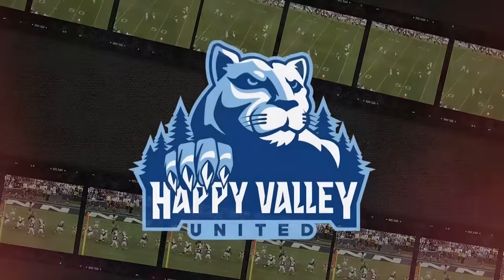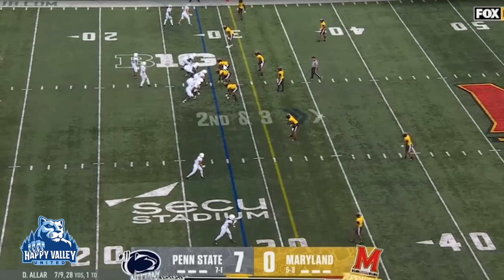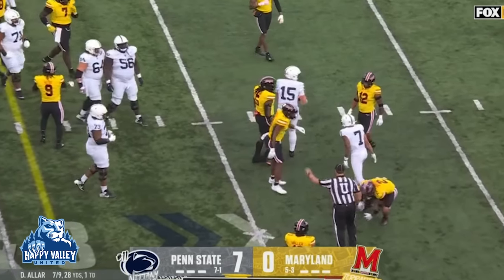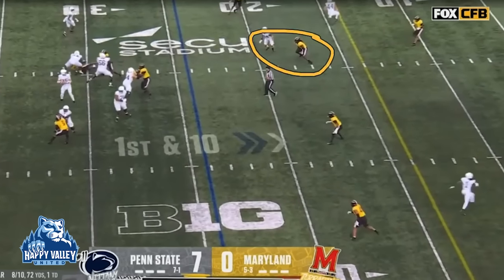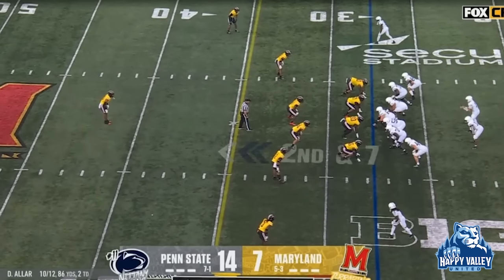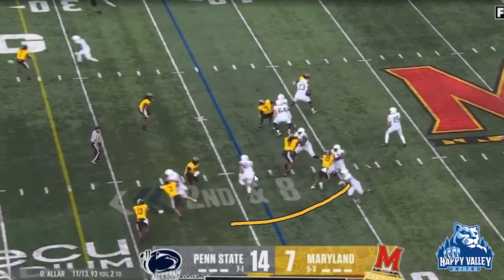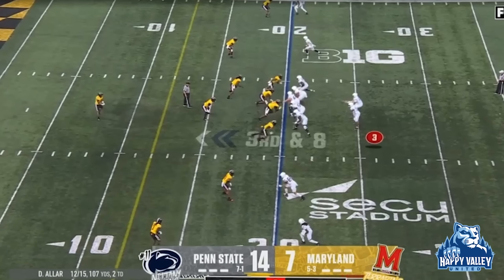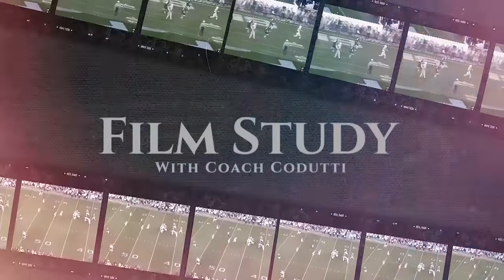Did Penn State QB Drew Allar Finally Turn The Corner vs. Maryland? | FTB Film Study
Visit the Happy Valley United link (above) to learn about the various ways you can support NIL efforts for Penn State student-athletes in all 31 sports! Happy Valley United allows student-athletes to engage with and support charitable causes in the community, while members earn benefits (exclusive merchandise, priority event access) for their contributions!
Welcome to Season 4 of FTB Film Study! For the first time this season, Penn State quarterback Drew Allar piloted the Nittany Lions offense with confidence, precision, and flawless execution on the road in a runaway 51-15 triumph vs. Maryland. While Allar deserves the lion's share of the credit, Coach Codutti shows us how adjustments and simplifications in passing concepts designed by Penn State offensive coordinator aided Allar's comfort level.

NEW FTB FILM STUDY VIDS post weekly and will run through the end of the season!